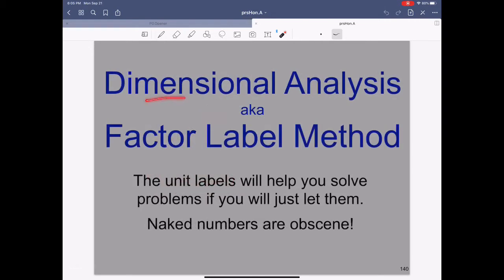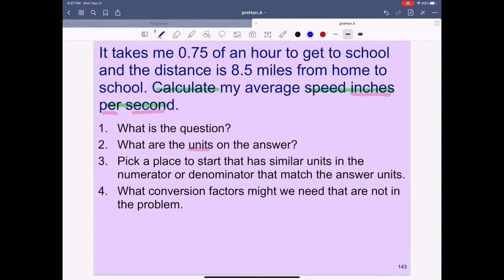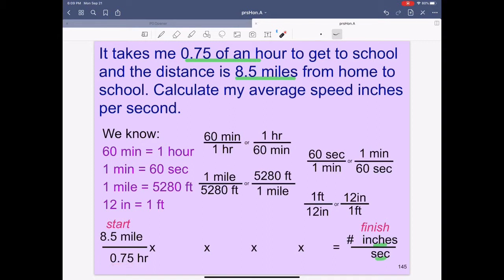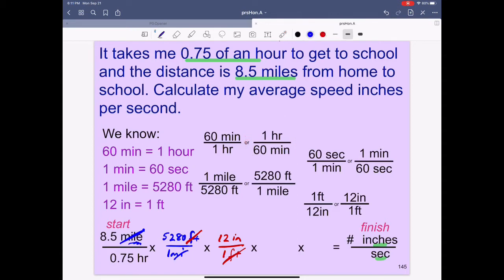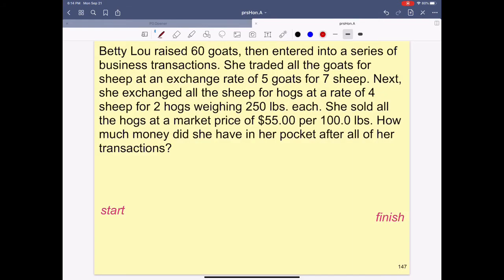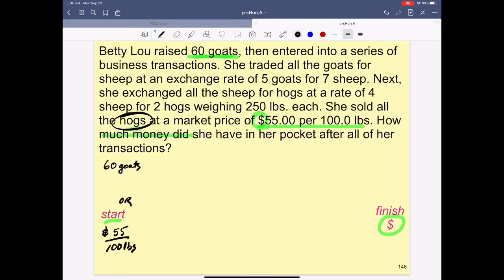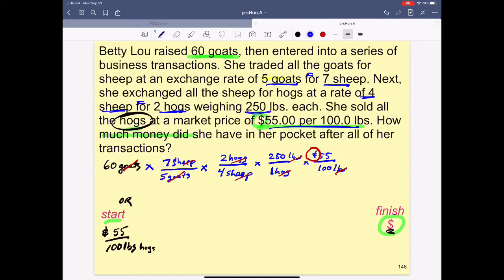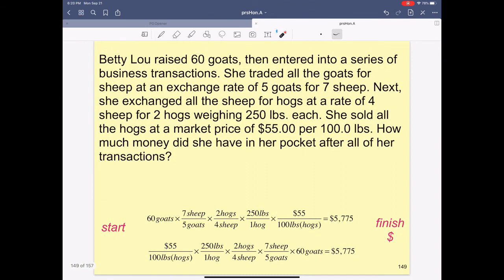Dimensional Analysis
For honors chemistry. A couple of examples of dimensional analysis and how to use the unit labels to help solve problems.